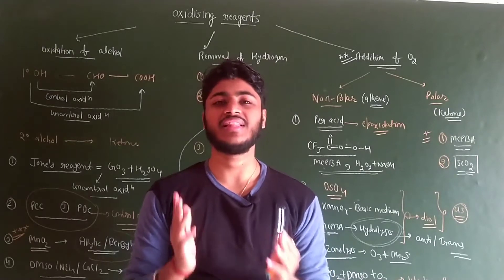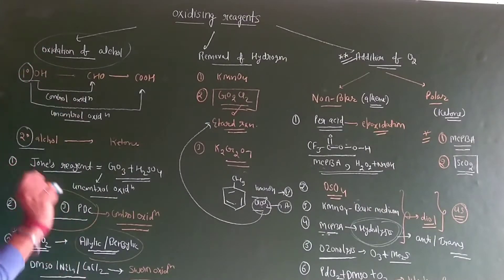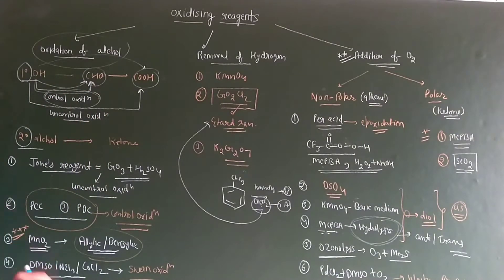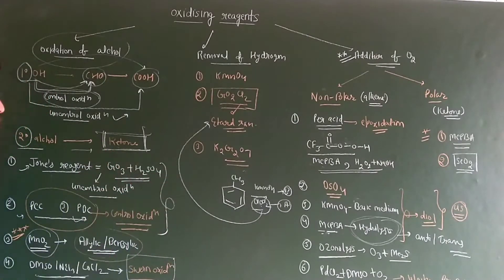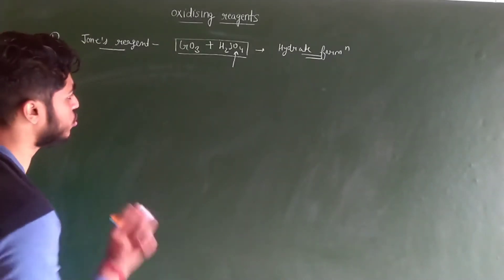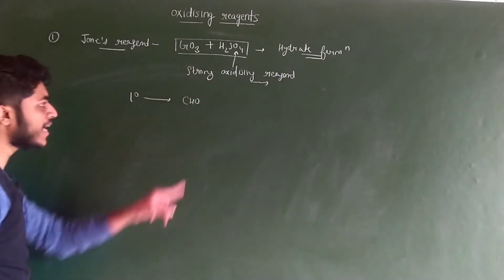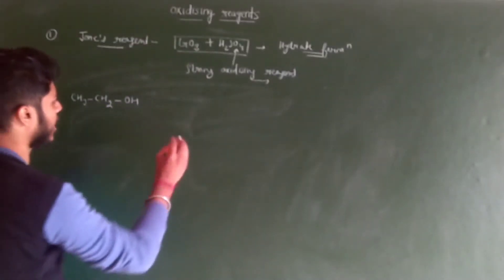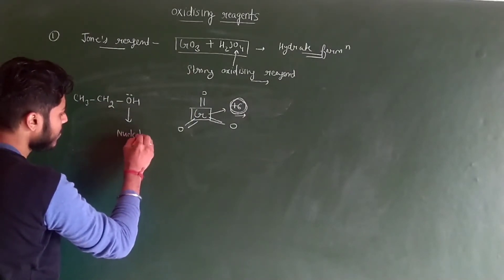Oxidising reagent- oxidation of alchol (Jones reagents / PCC / PDC )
Hello everyone
This is shivam here

To join telegram group click on the given link -
Chem point ( Chemistry by Shivam Singhal)

In this video i am talking about the complete  introduction of oxidising reagents- more specifically i am talimg about oxidation of alchol by  chromium based reagents.
I am going to discuss and tell you about all the different oxidising reagents which we are going to deal in complete organic chemistry.